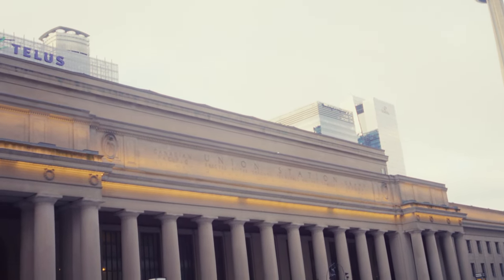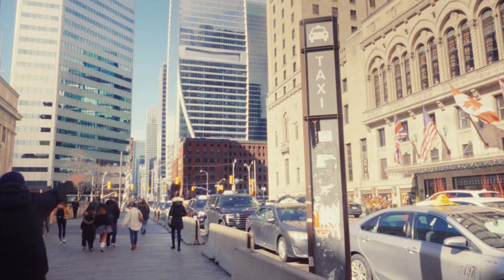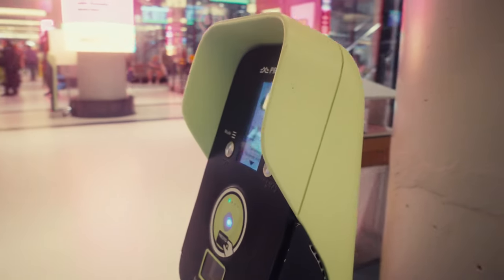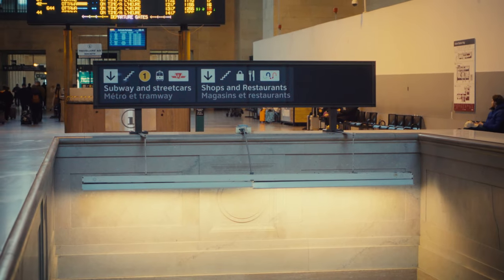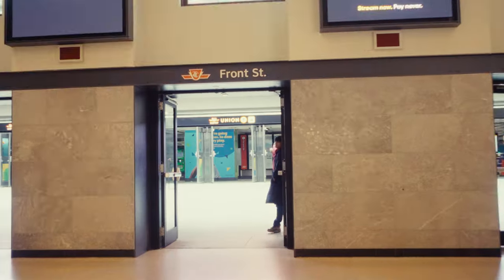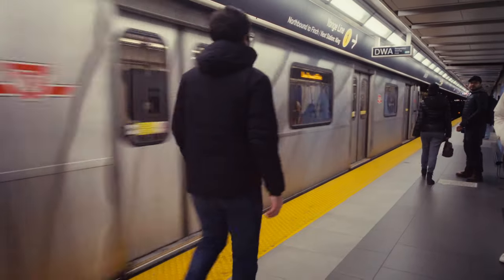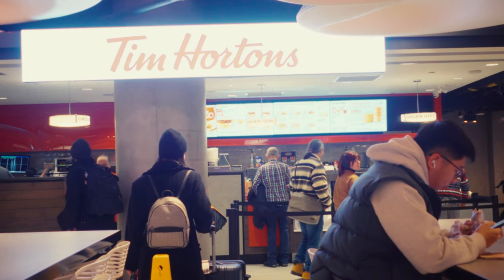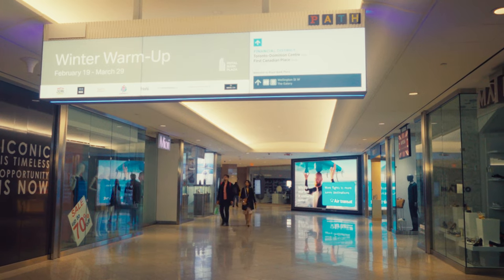Simple Guide to Toronto's Union Station | Via, GO, Union-Pearson Express, Subway, and more.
Need to travel from Toronto's Union Station? This video is here to help.

Introduction 00:00 - 00:47
Taxis 00:47 - 01:00
Via Rail 1:00 - 2:24
Union-Pearson Express 2:24 - 3:55
GoTrain 3:55 - 5:32
Subway 5:32 - 7:05
Streetcar 7:05 -7:47
GoBus, Greyhound, Scotiabank Arena 7:47 - 9:25
Food, Shops, and the Path 9:25

Shot on a Sony ZV-1, and coloured with Serr's Film Vision.